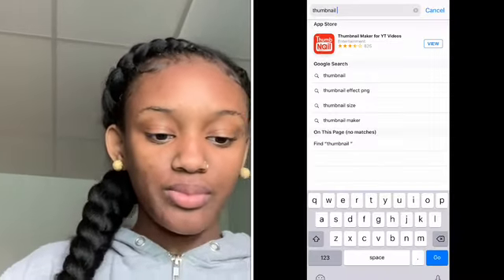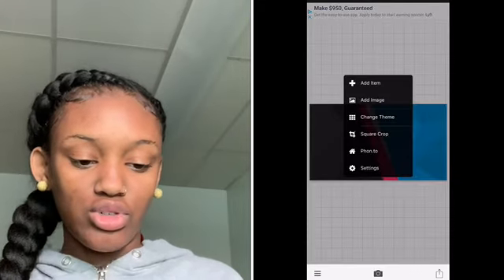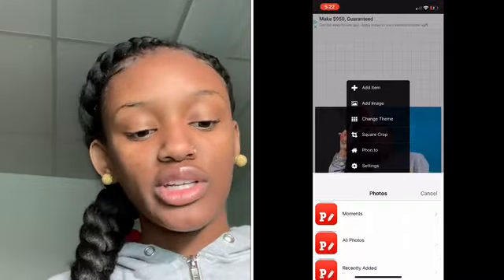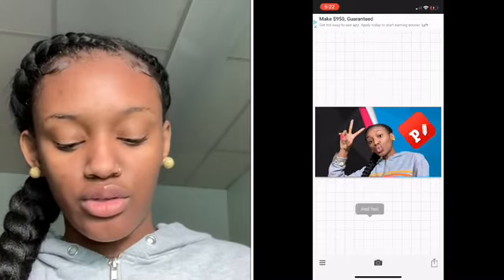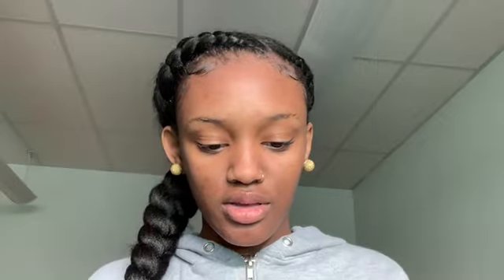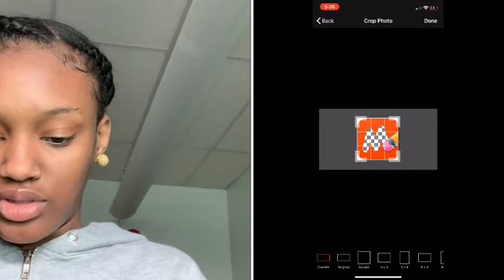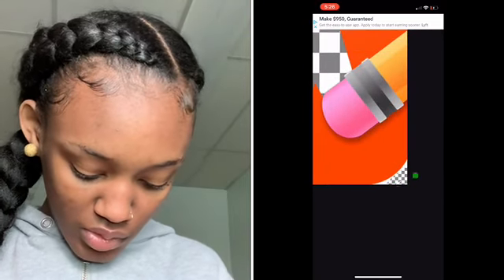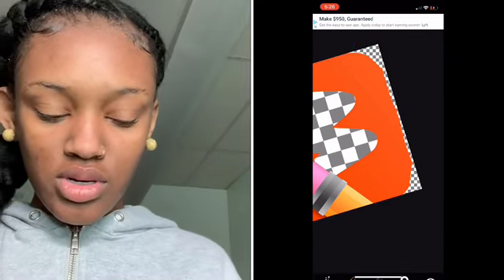How To Make A Thumbnail On Your Phone ?!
Apps

•SOCIAL MEDIAS •
Twitter 🌐: Shaniastowers

Watch out for merch coming soon ! If you’re new to this channel please subscribe I’m on a road to 1k trying my best 🤗youtube has always been a dream of mine but I’m doing better than I thought !